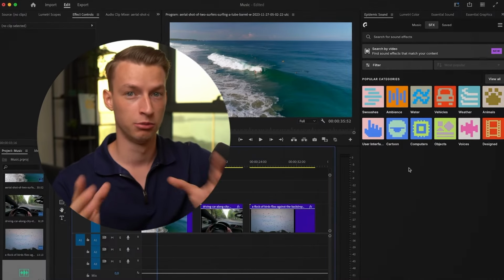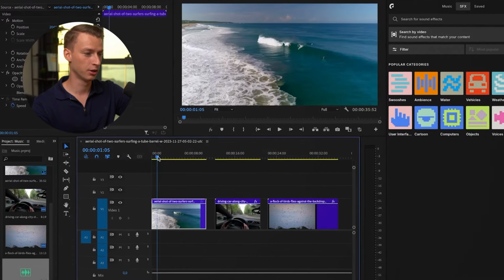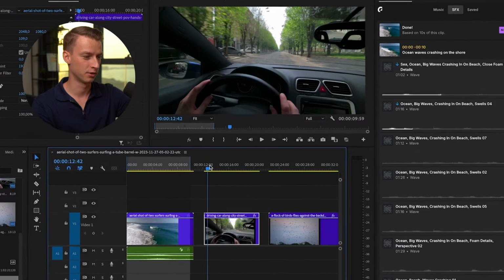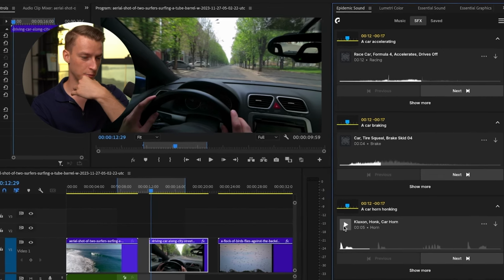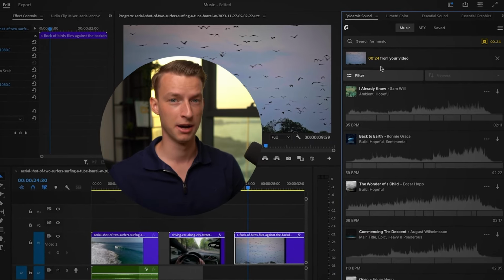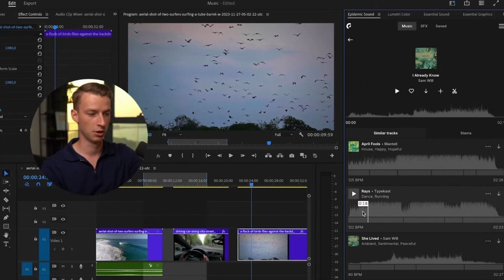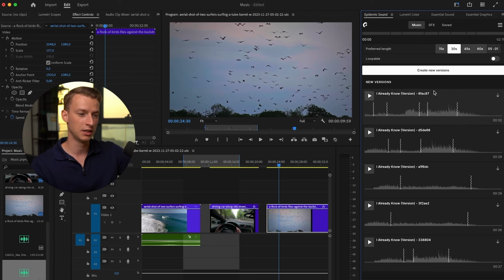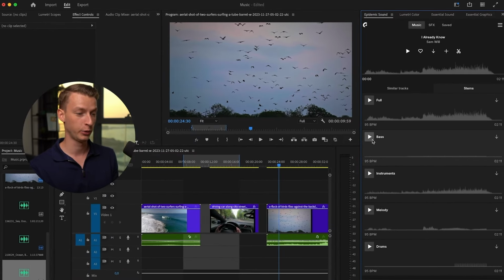This Premiere Pro PLUGIN Changed The Way I Edit Audio FOREVER...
💻🚀Learn video editing & social media growth in my New Editing Academy

VINCE